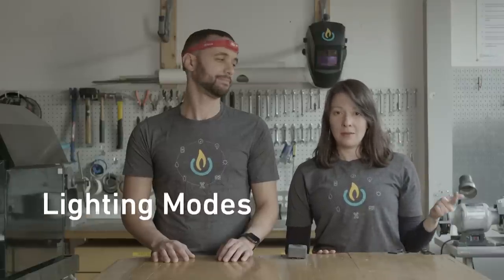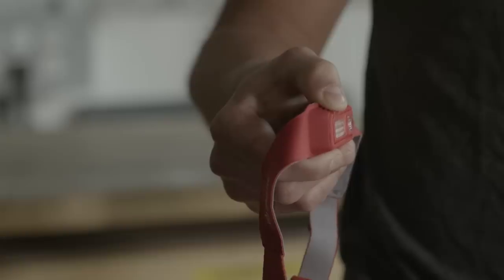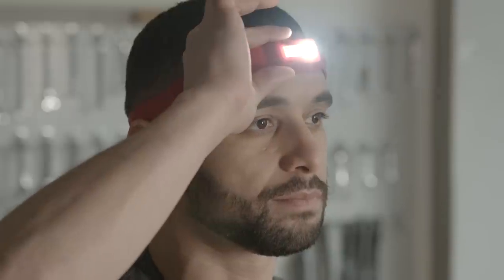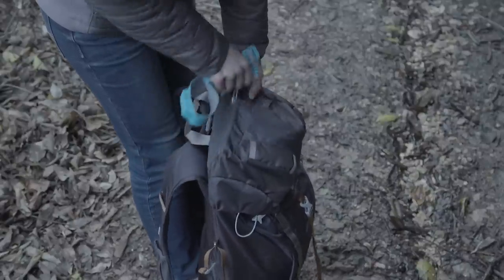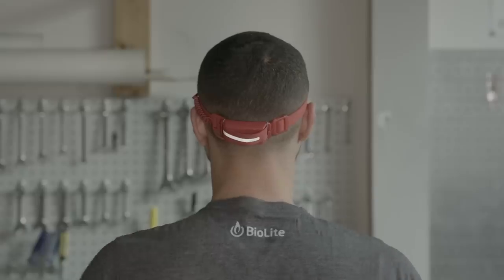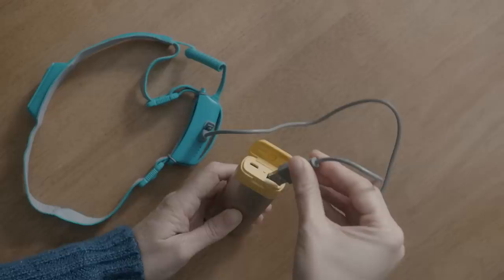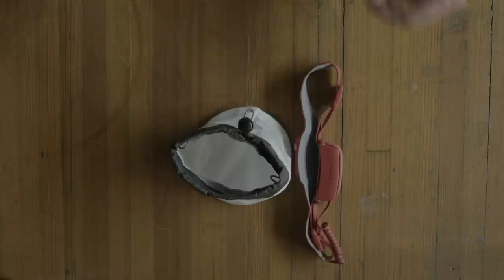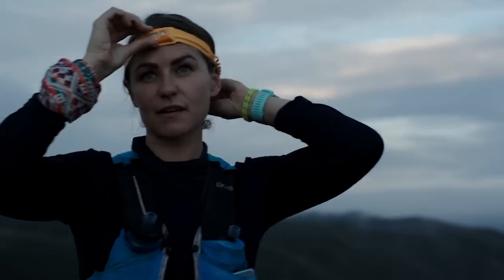BioLite HeadLamp 330 | How-To Instructional Video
HELPFUL TIMESTAMPS BELOW:

Finding serial number: 0:40
Switching modes: 1:04
Lock Mode: 2:09
Tilting downward: 3:10
Recharging: 3:30
Stuffsack Tutorial: 4:09